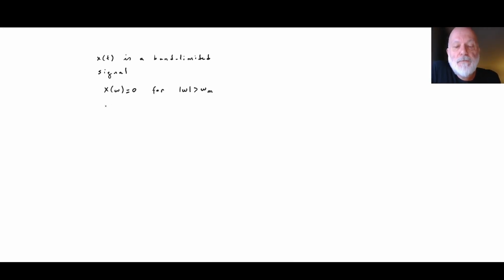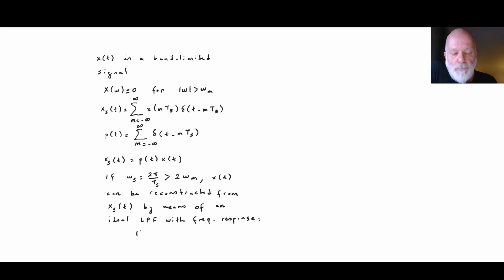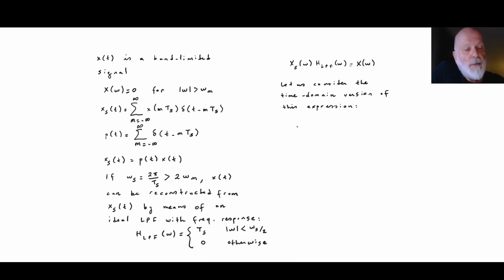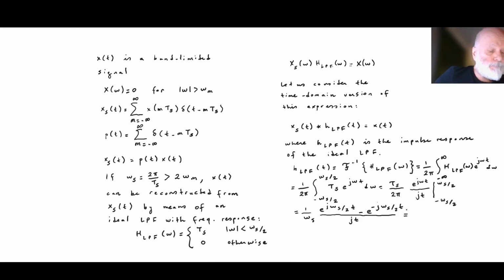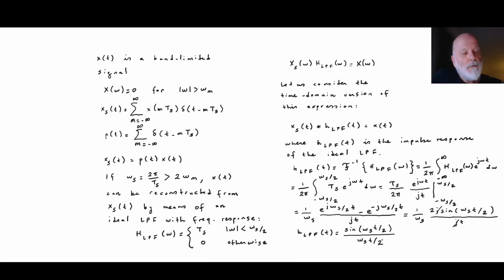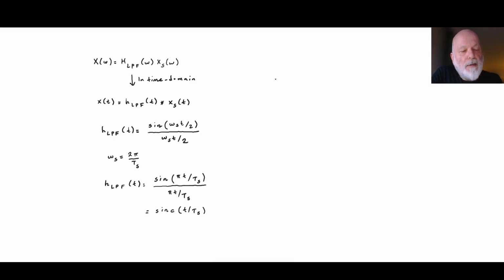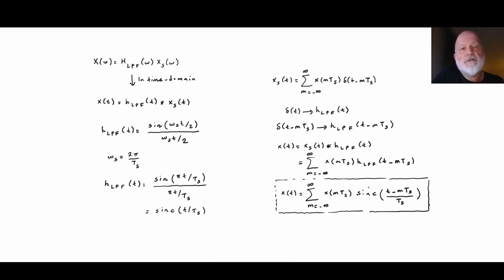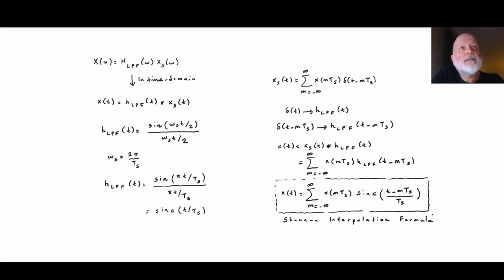31 Shannon Sampling Theorem (Shannon Interpolation Formula)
This video is about Shannon Interpolation Formula, which is a representation of a band-limited signal as a superposition of its samples weighted by time-shifted 'sinc' functions, under the assumption that there is no aliasing in frequency domain.